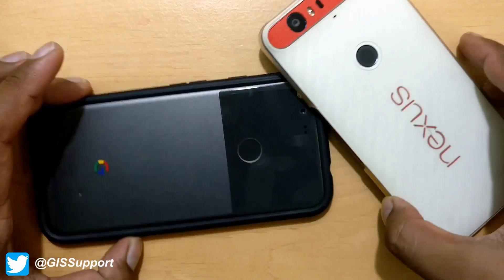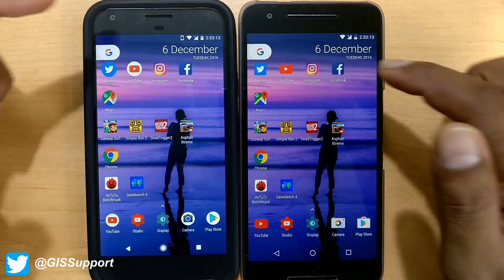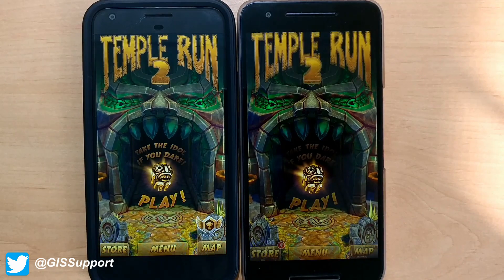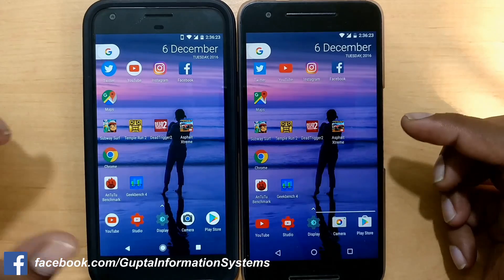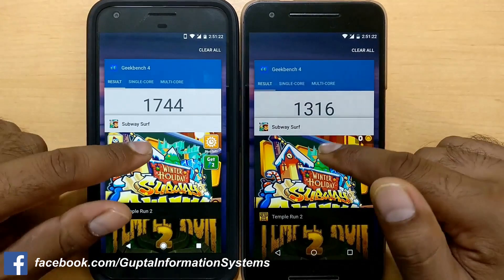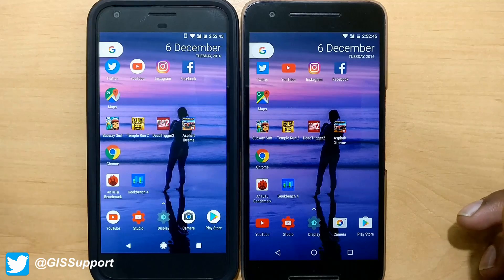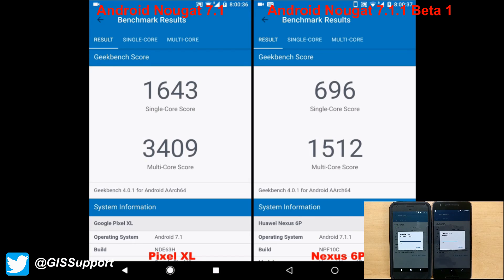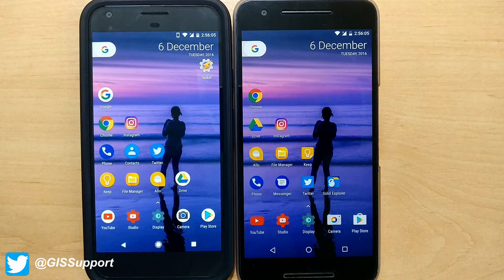Google Pixel XL vs Nexus 6P Speed Test (Android Nougat 7.1.1 Official Update)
Android Nougat 7.1.1 has officially available for Nexus 6P and Google Pixel and Pixel XL. Lets compare the speed of both the devices and see how they perform with latest Android Nougat 7.1.1